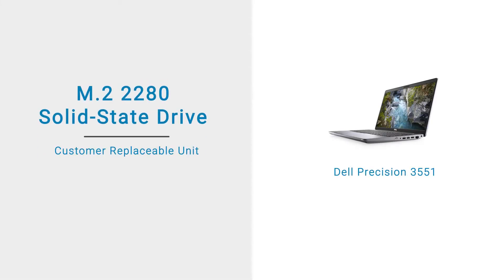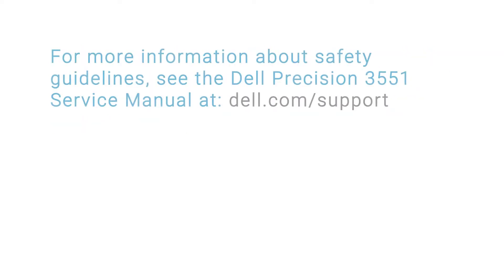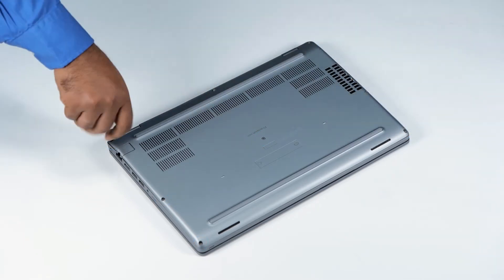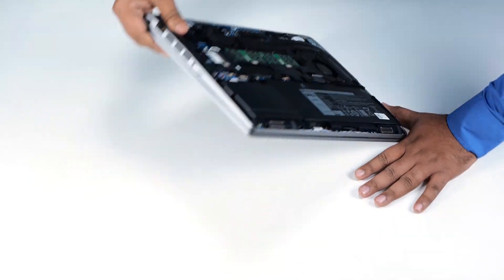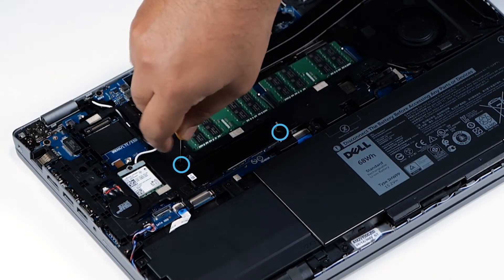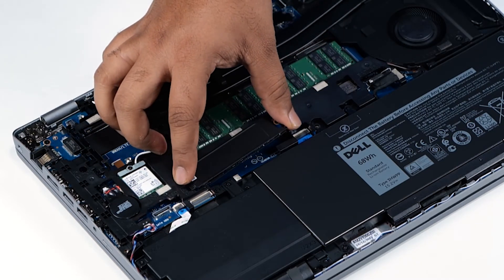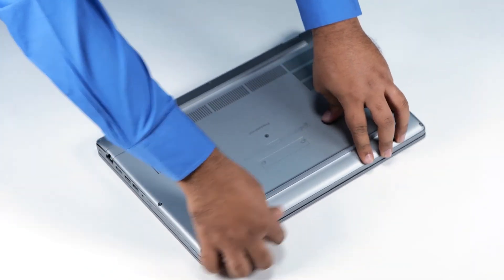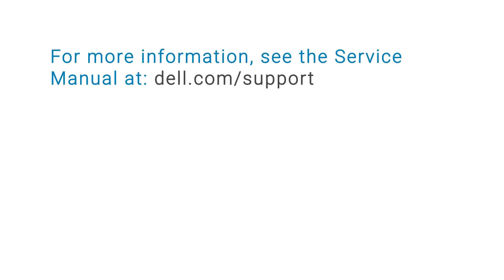How to remove and install the M.2 2280 Solid-State Drive (SSD) on Precision 3551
In this video, we will demonstrate how to remove and install the M.2 2280 Solid-State Drive (SSD) on Dell Precision 3551 system.